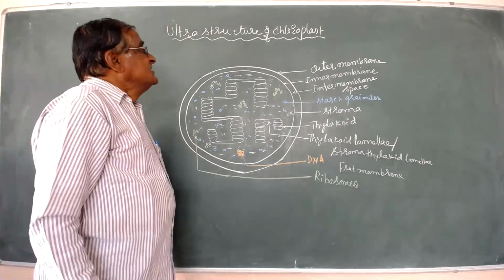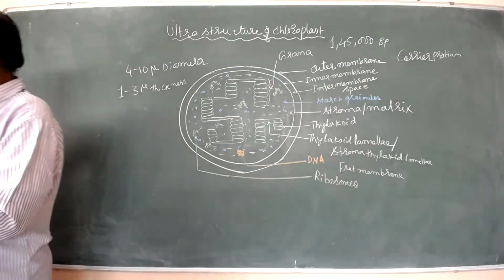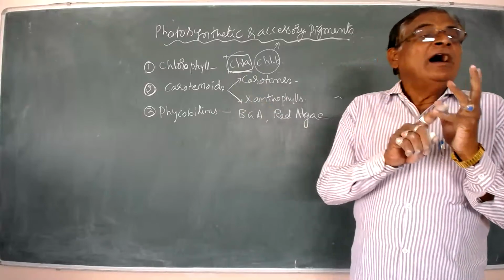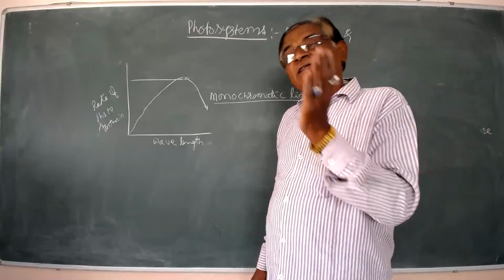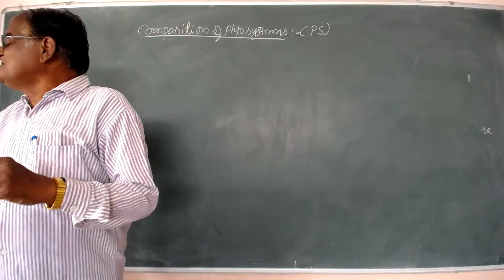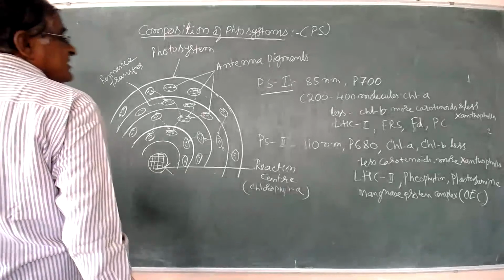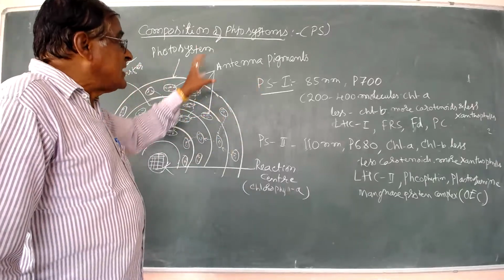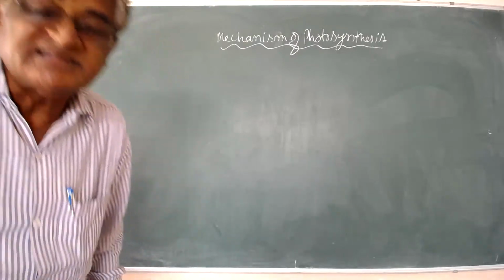BIOLOGY-PU.I- PLANT PHYSIOLOGY PHOTOSYNTHESIS... BY Dr.MANURE Sir-04.12.2020